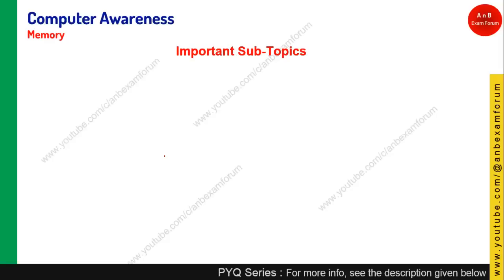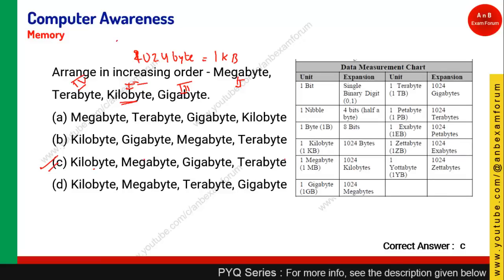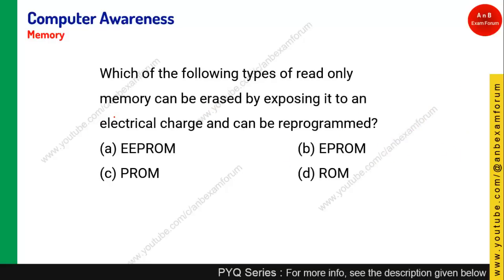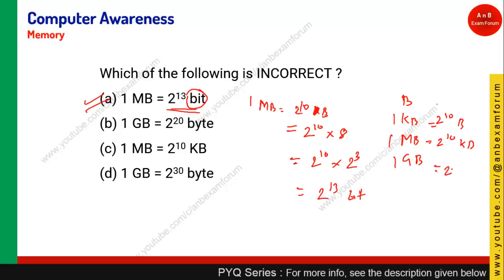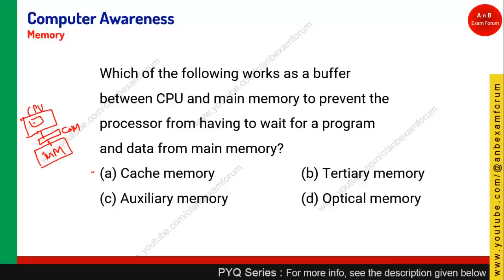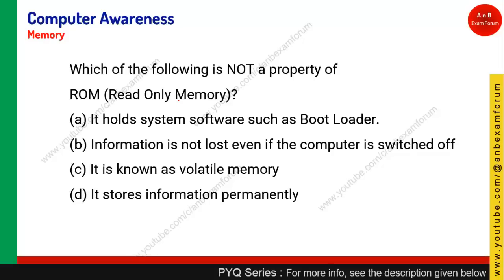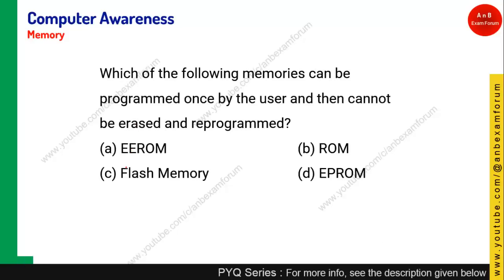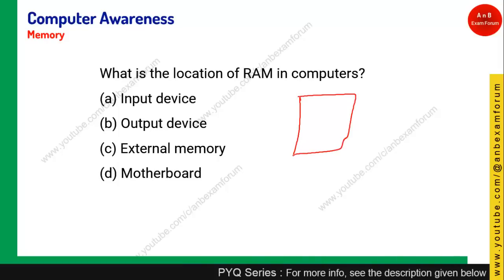Basics of Computer and Applications for RRB Technician Grade 1 Signal | PYQ Part 4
RRB Technician 2024 | Basic of Computers and Applications | Topic wise Previous Year Questions

In this video, we will see PYQ related to Basics of Computers and Applications for the RRB Technician Exam

This is self prepared, self motivated, self experience based learning channel dedicated for ISRO, DRDO, SSC and CSIR exam for the recruitment of technical and admin allied cadre( STA B, admin assistant, technicians, fireman,drivers etc).